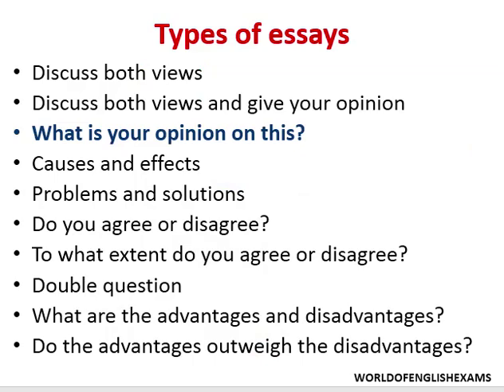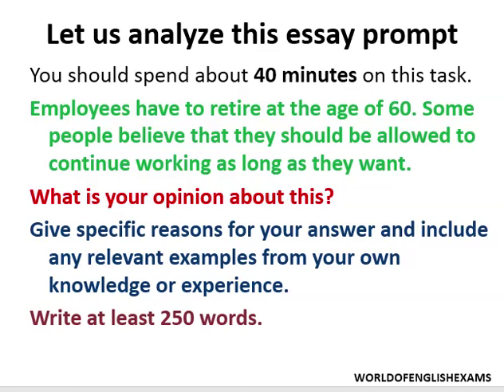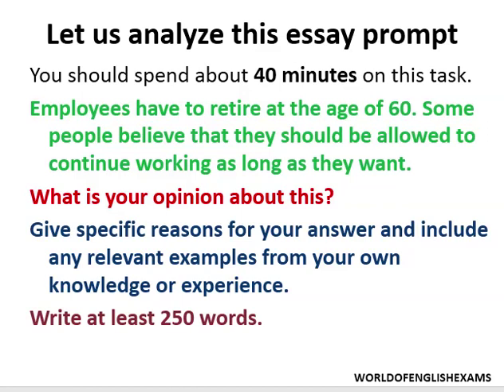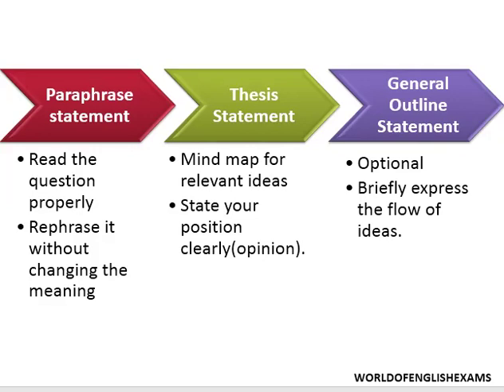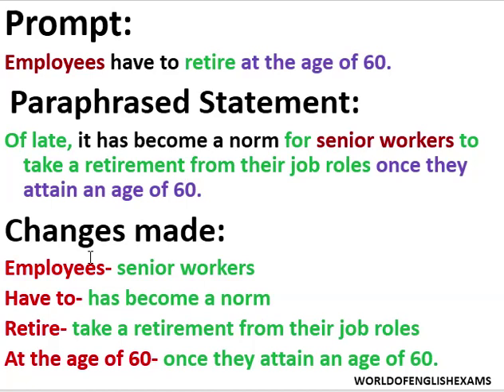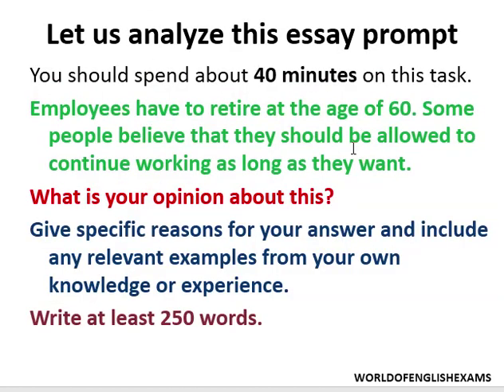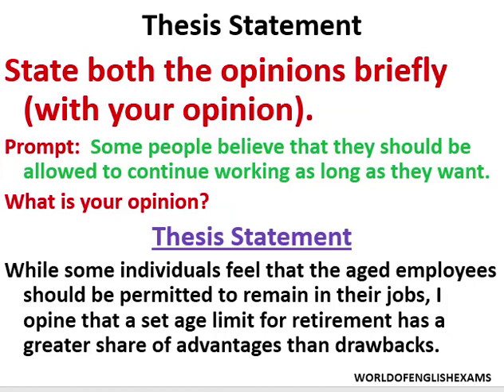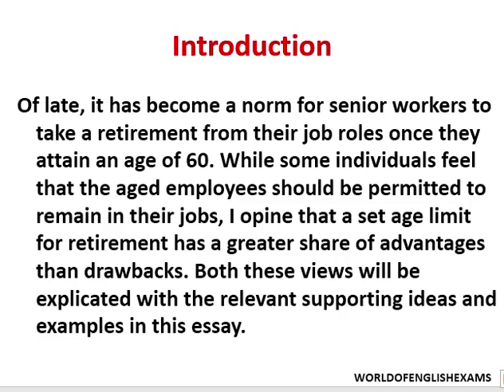IELTS WRITING TASK 2 | WHAT IS YOUR OPINION ESSAY | INTRODUCTION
In this video, you will get to learn how to write a good introductory paragraph if the question prompt says 'What is your opinion on this?'.in ielts writing task 2

 Watch the video till the end to understand how to analyse the essay question and how to generate ideas related to the same.